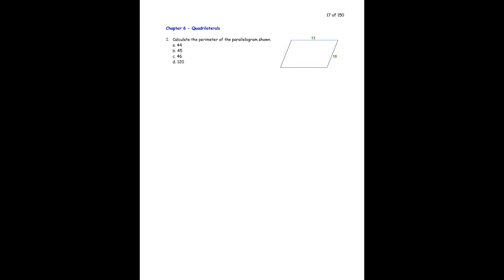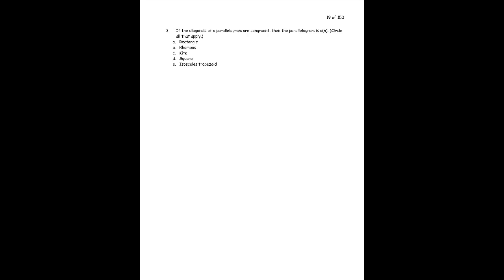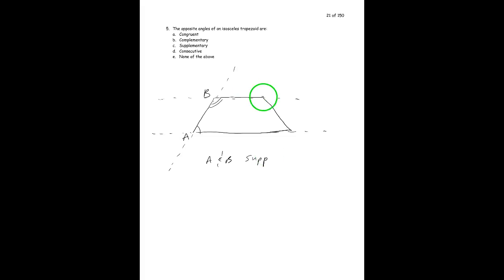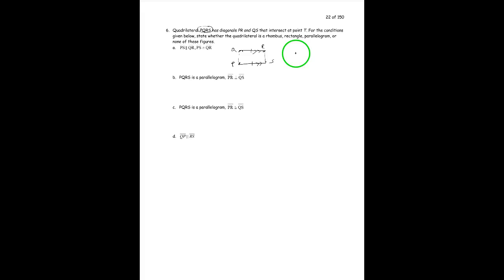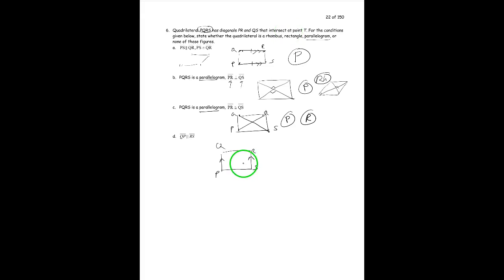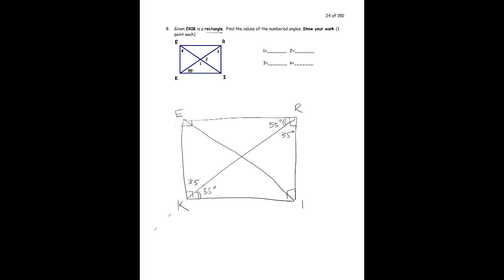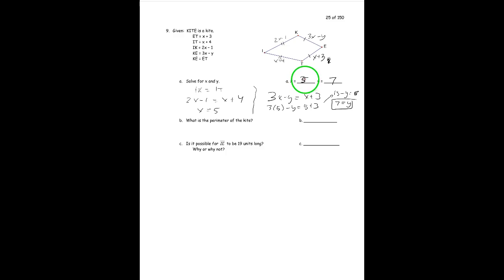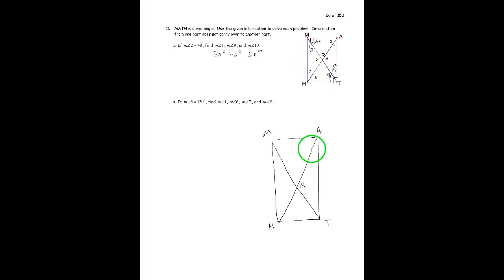GFRP Chap 6 #1-10